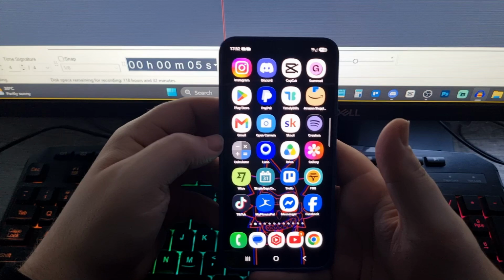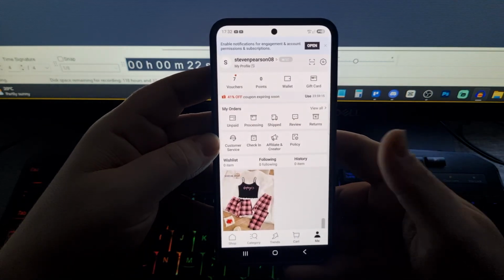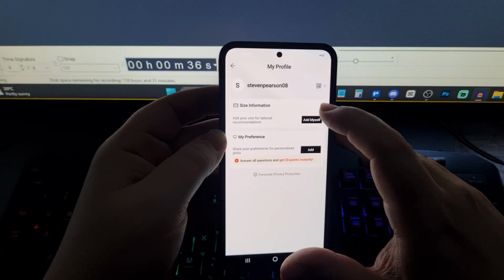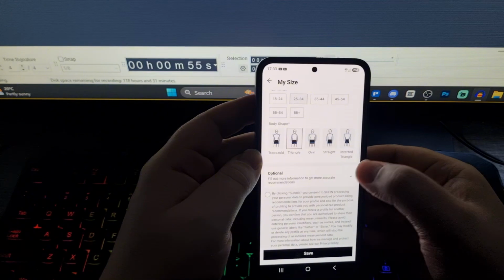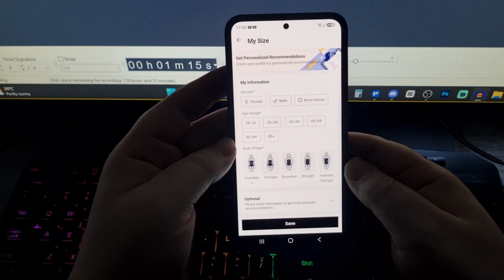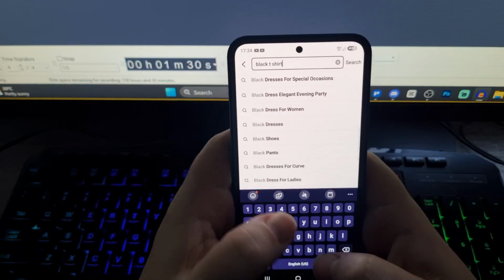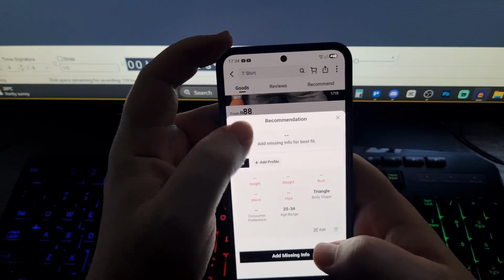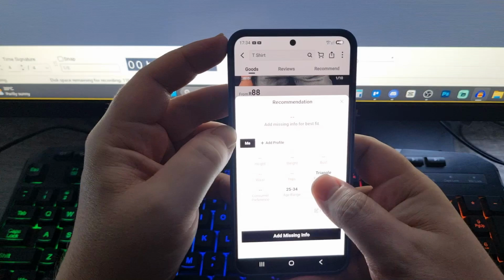How To Pick The Right Size On SHEIN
Learn How To Pick The Right Size On SHEIN